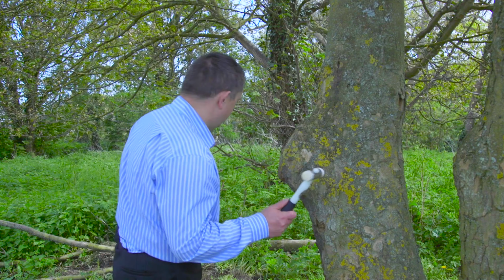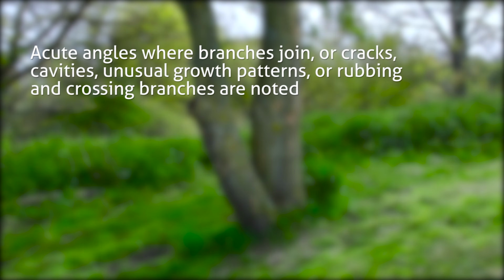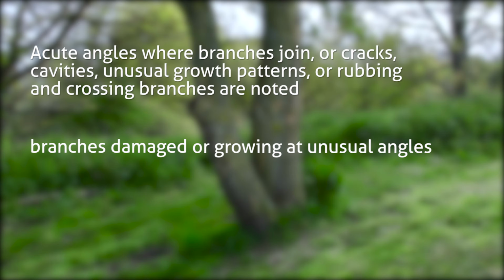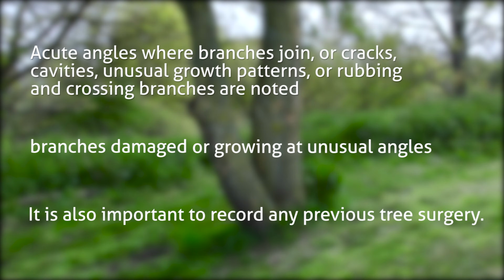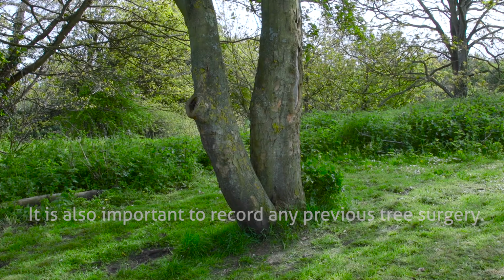Professional Tree Survey Surrey Sussex Hampshire London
Professional Tree Survey Surrey Sussex Hampshire London If you are looking for Professional Tree Survey Surrey Sussex Hampshire London, then watch this video to learn everything you need to know about Professional Tree Survey, Surrey, Sussex, Hampshire, and London